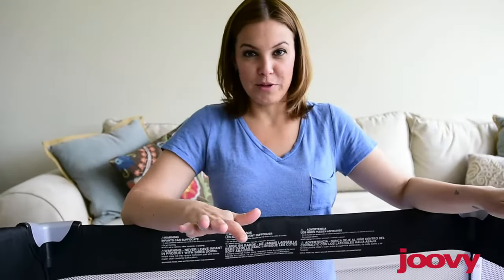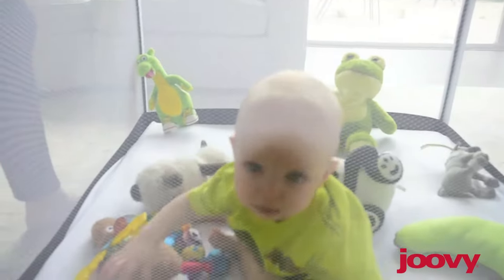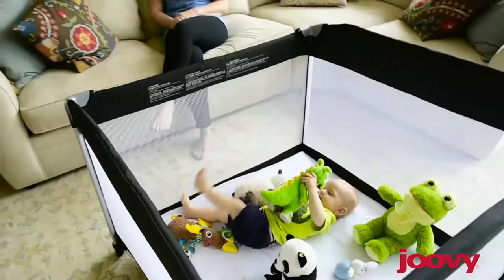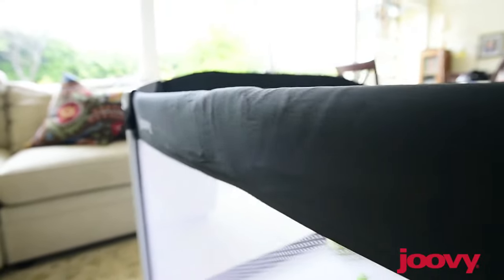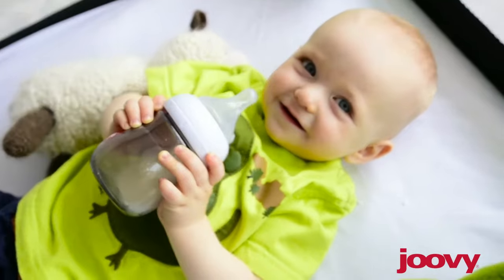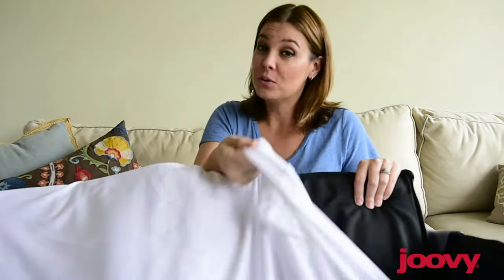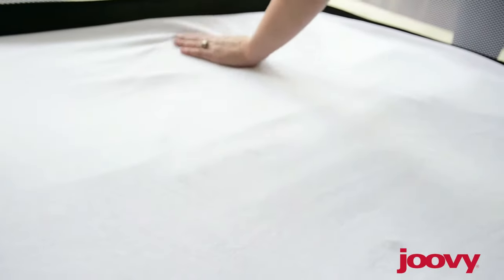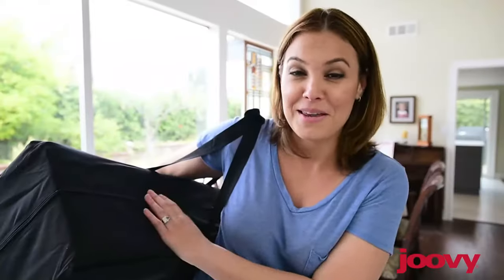Top 9 Best Baby Cribs in 2021 [ Baby Cribs for Peaceful Sleep ]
If you’re looking to buy the best baby cribs in 2021, the list will assist you to fill your need.

1. Joovy Room²-Playard, Portable-Playard

2. MiClassic All mesh 2in1 Stationary&Rock Bassinet

3. Lotus Travel Crib - Backpack Portable

4. Delta Children Emery Deluxe 6-in-1 Convertible Crib

5. Delta Children Emery 4-in-1 Convertible Baby Crib

6. Dream On Me 2 in 1 Portable Folding Stationary Side Crib

7. Delta Children Folding Portable Mini Baby Crib

8. Mika Micky Bedside Sleeper Bedside Crib Easy Folding Portable Crib

9. Dream On Me, Synergy 5-in-1 Convertible Crib

In this video, we have explored the top 9 best baby cribs in 2021 available. All best baby crib for the cash sold today should satisfy present-day wellbeing guidelines, including fixed sides and ordered support width.

Buying portable baby cribs is a major investment for guardians. With numerous security principles and highlights to remember, mothers and fathers need the best baby crib to help their beloved newborn gets the truly necessary rest for solid development and improvement.

Choosing the best baby crib sets can seem like one of those significant choices that will influence your family for the following, not many years. Furthermore, with such countless models to pick from, it's difficult to limit in on the final winner.

The baby crib that helps your kid rest calmly is the crib that causes you to rest calmly.